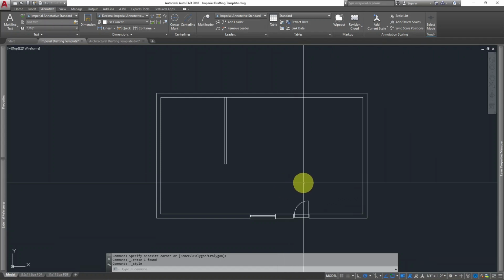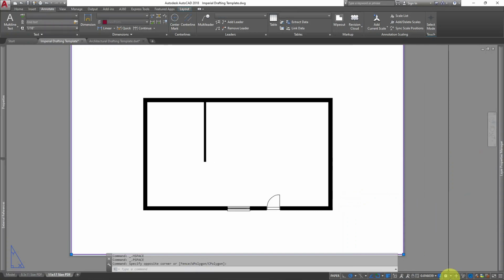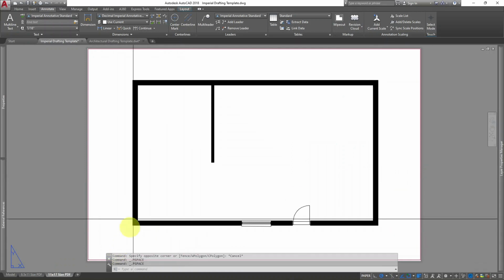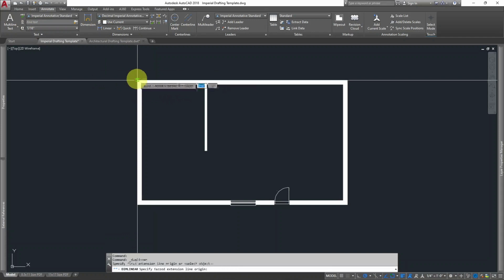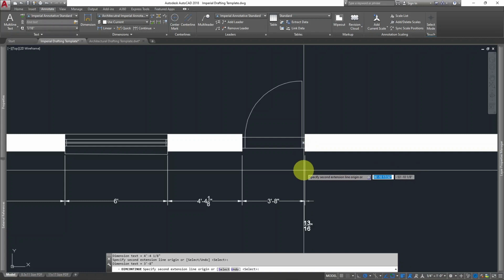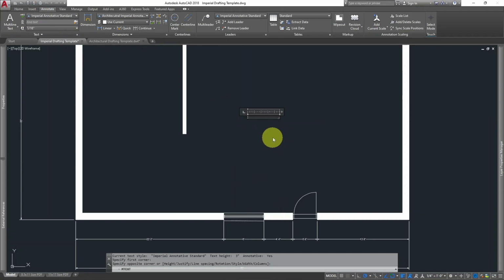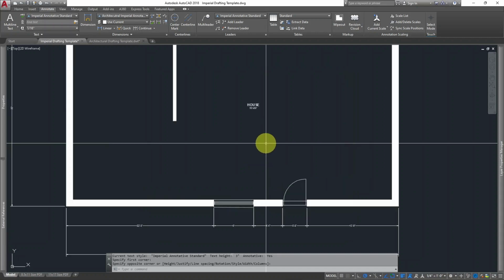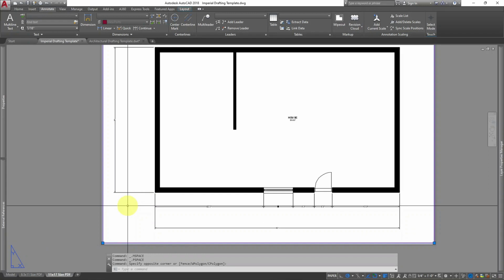How to hatch, scale, annotate, and print your AutoCAD projects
In this video you will see how to finish up a sample presentation floor plan. Hatch the walls, Set the scale to fit to 11x17" sized paper, add notations and dimensions, and print to PDF for submissions